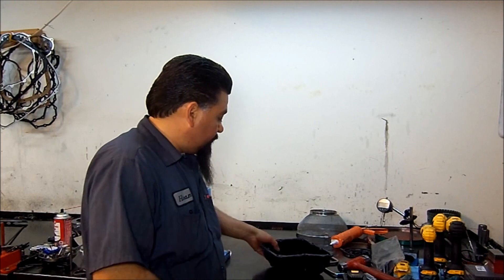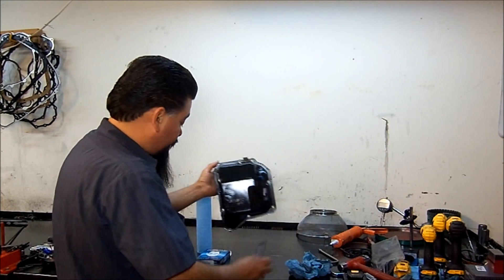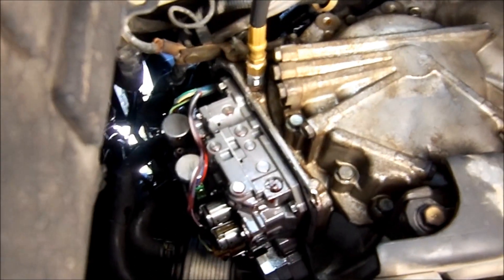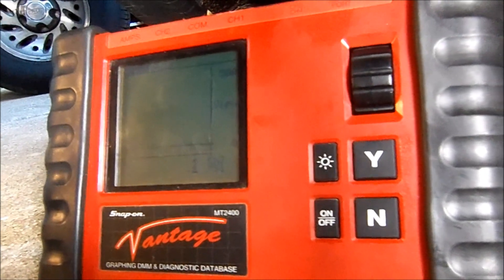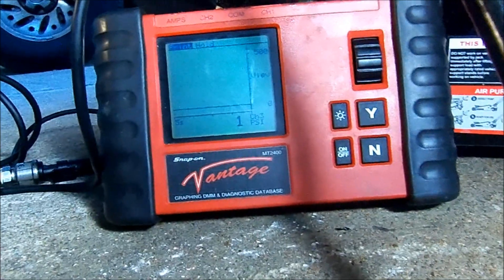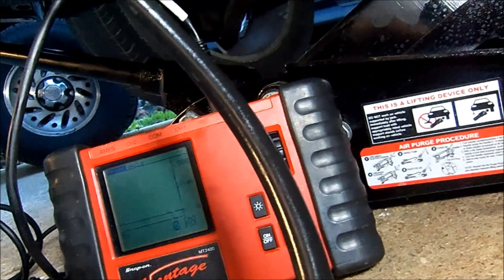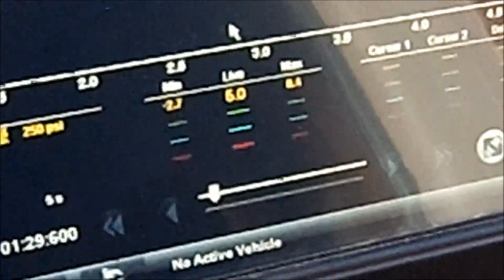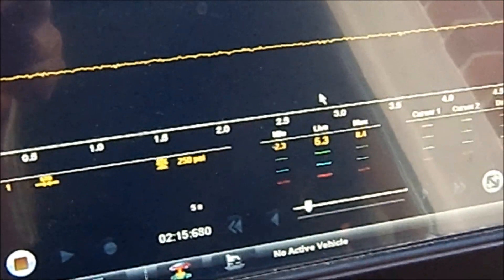AW55 Solenoid Adjustment, Diagnosis and Repair - Transmission Repair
In this video we see a very common issue when installing a shift kit or new linear solenoids, that once installed you still have driveability issues.